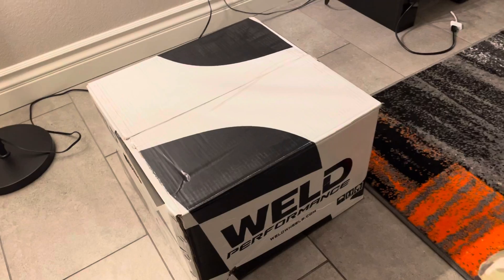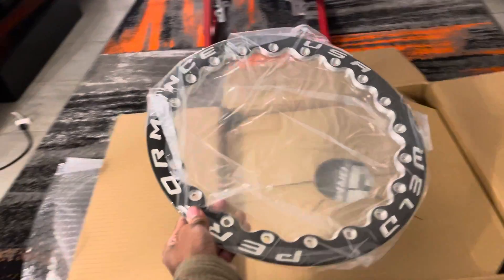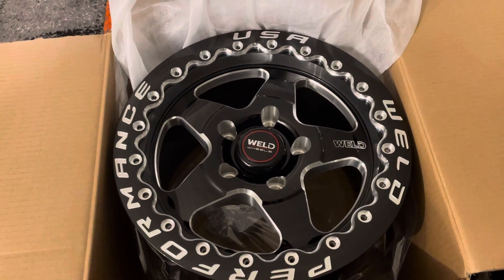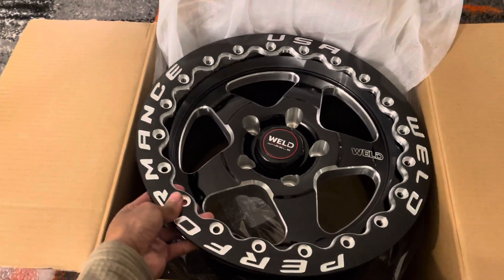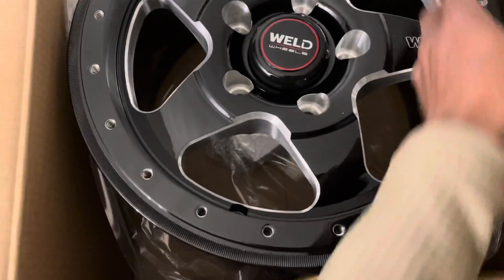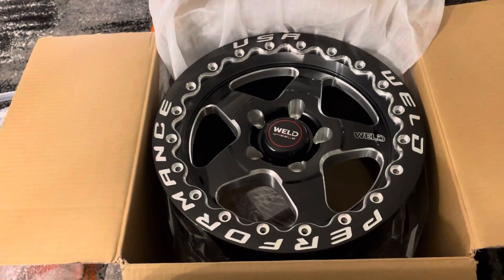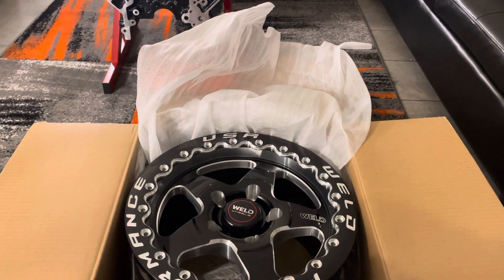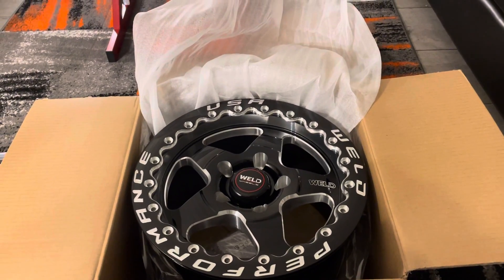Annie new wheels showed up!!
I’m not gonna lie I test fit one but I don’t have the valve stems so I will video when I actually assemble them for you guys but for now hit up my insta for a sneak peek tomorrow! @thebossdee